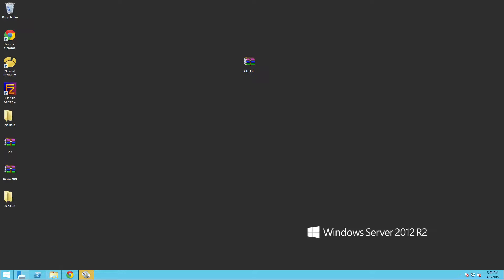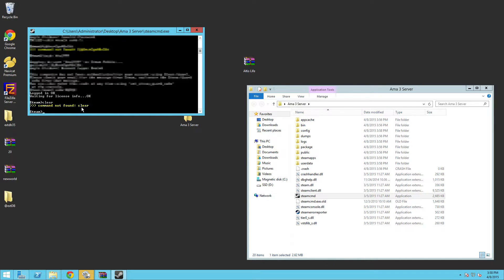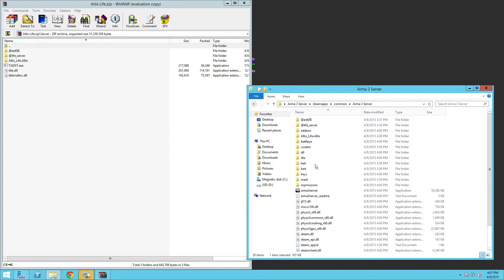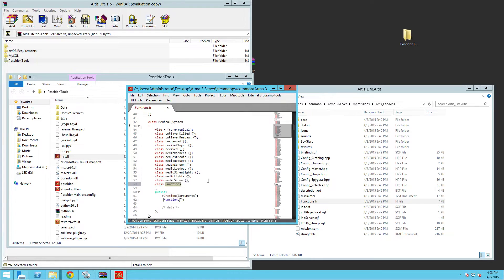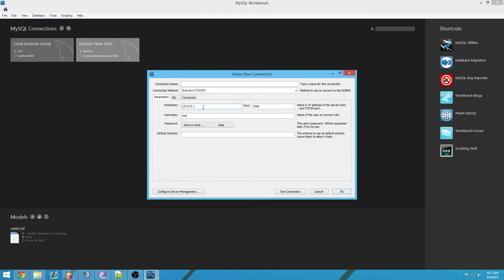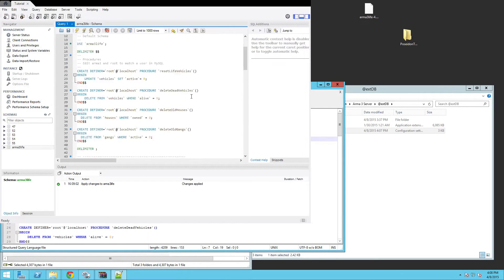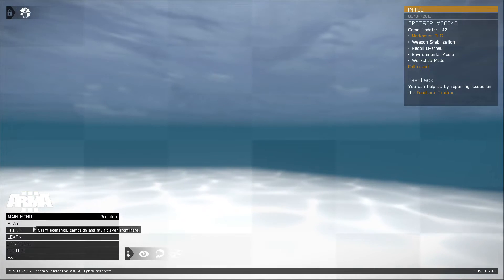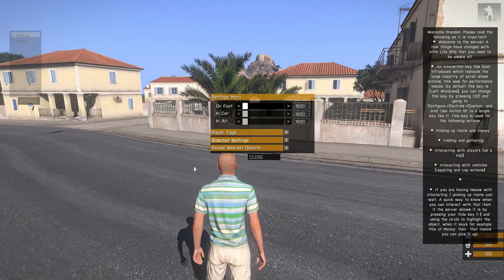Altis Life 4.0 extDB Server Setup!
If this tutorial helped you, please click the LIKE button! It really helps!

Sorry for being really late and this is the latest and greatest of the Altis Life Server Tutorials with updated version of extDB and Altis Life.

Needed Programs/Links ▼